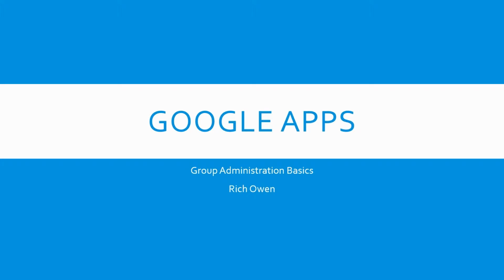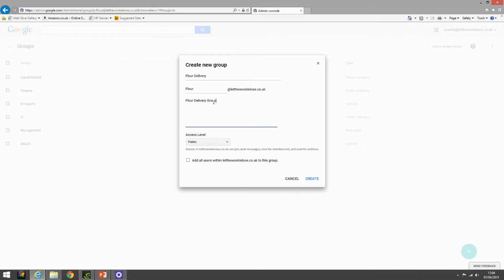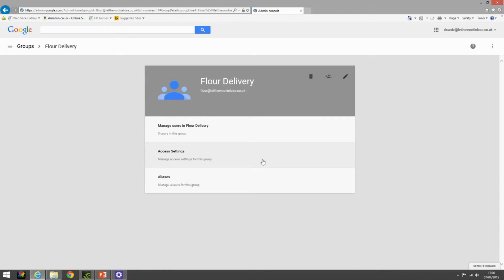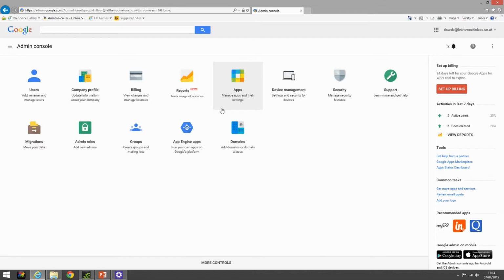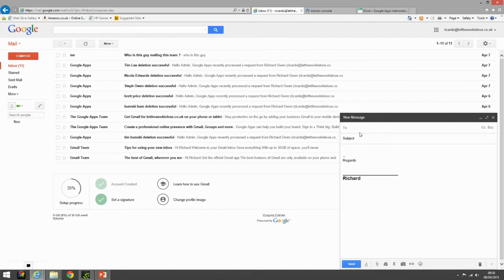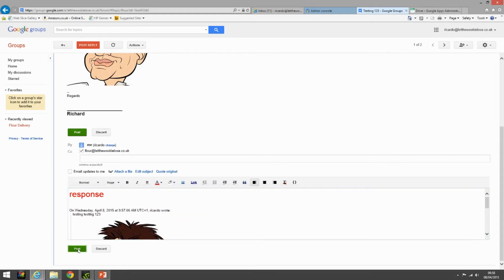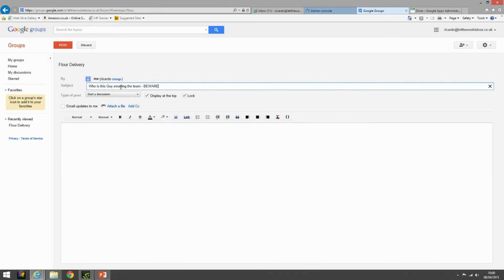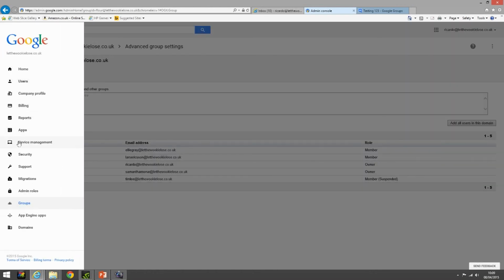Google Apps - Groups Basic Administration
This video deals with basic Group Administration of Google Apps performed whilst I was doing the training for the Google Administration Exam